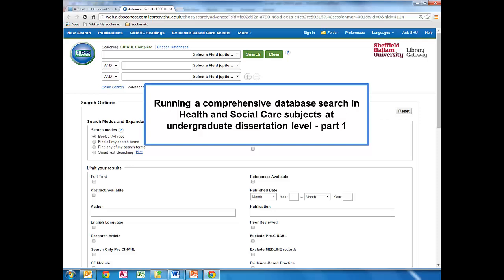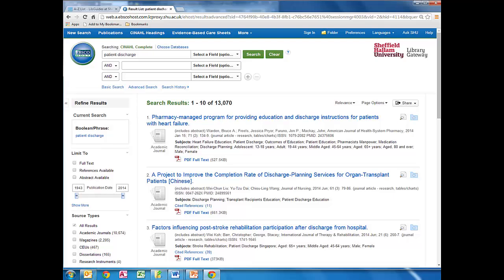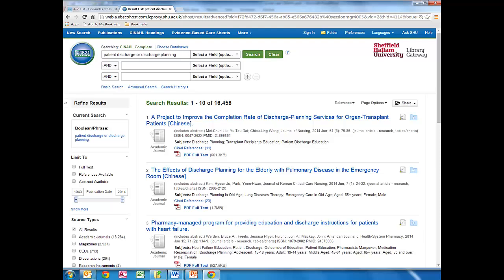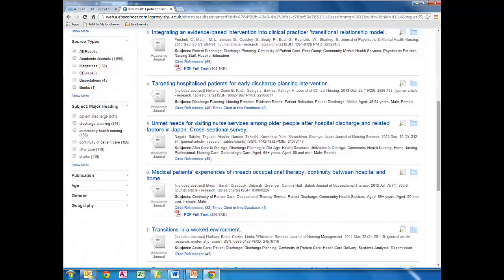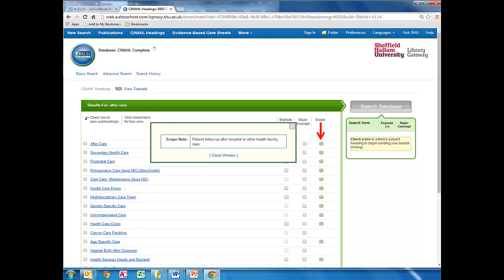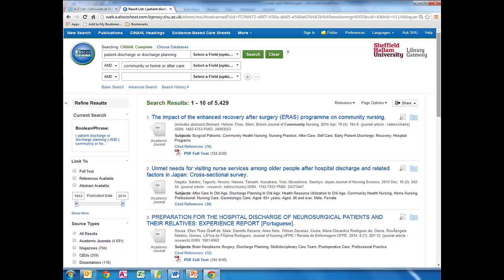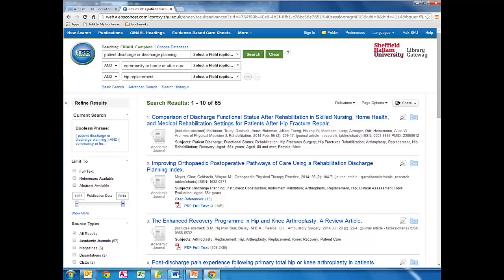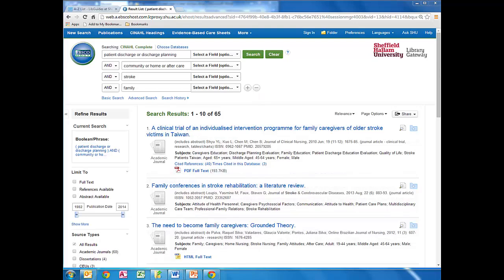Information literacy skills (Part 1) for Level 6 health and social care students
Video produced by the Faculty of Health and Wellbeing Support Team, part of Learning and Information Services, Sheffield Hallam University.